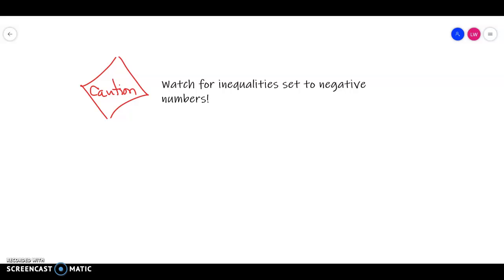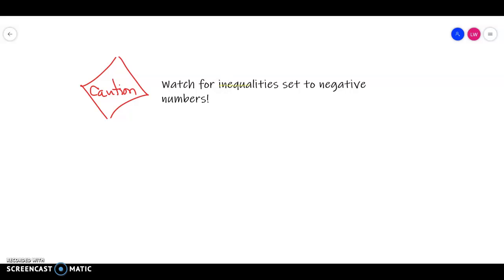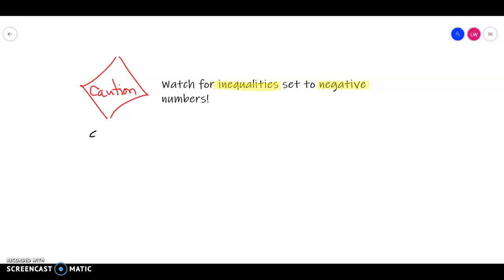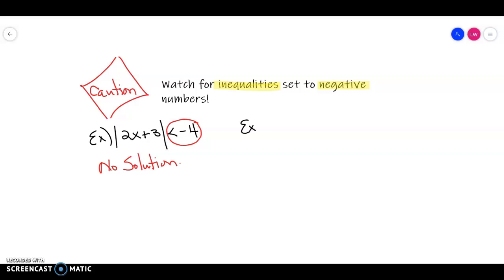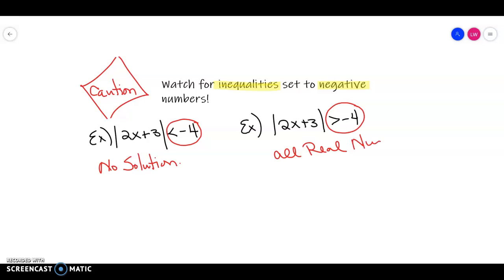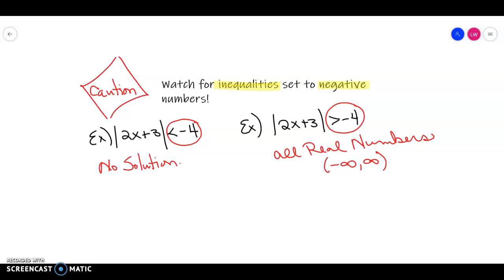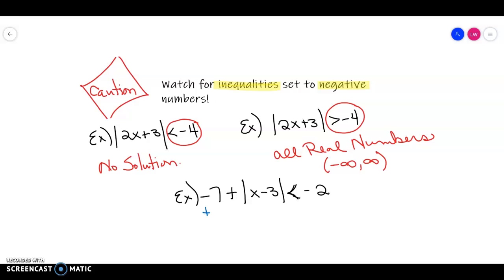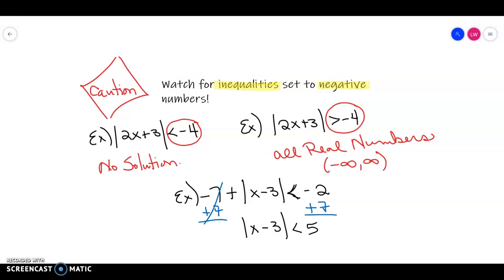Math 080: 3.3 Special Cases